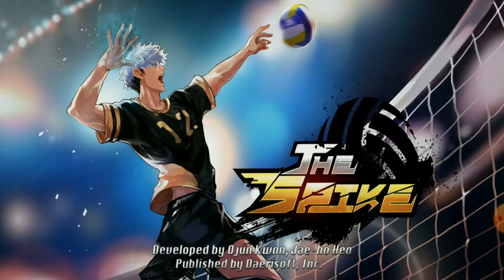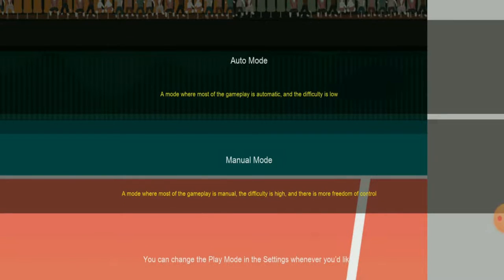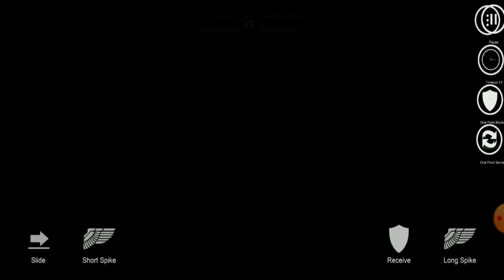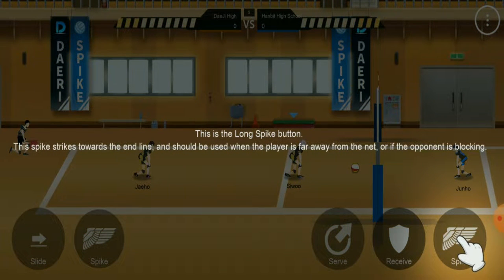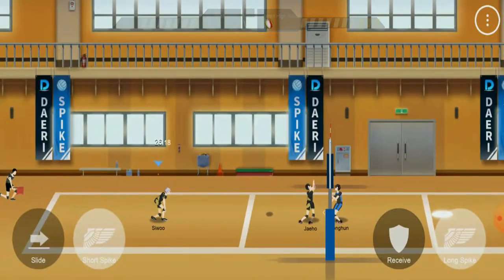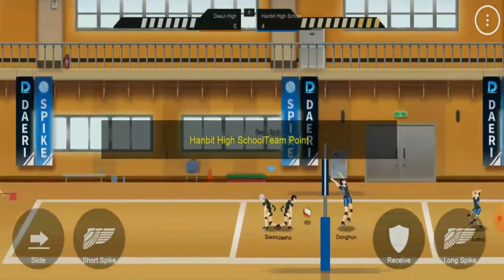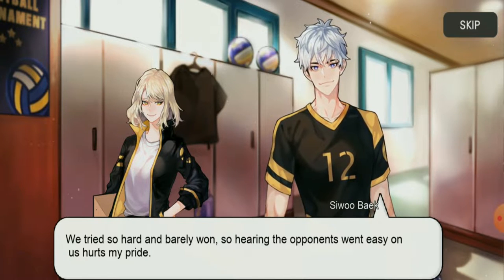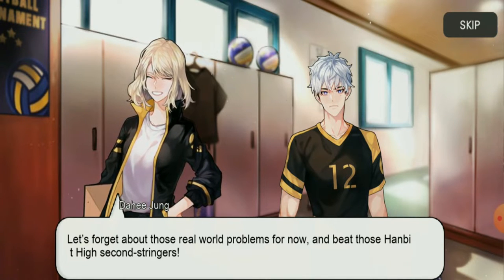An Indie Volleyball Game The Spike - Volleyball Story Walkthrough Gameplay Part 1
This video is the first part of The Spike - Volleyball Story series.

A game developed by volleyball-loving high school students!
Arcade-style retro graphics!
Try serving a spike before saying anything.
Game Characteristics
A volleyball game developed by a high school indie development team!
Expect huge and frequent updates!

A game where the developers kept communicating with players!
This game was able to make a comeback, thanks to the support of so many!
Let your stress melt away with the beautiful sound of a spike!
No more stress from school and work!
The hyperactive sounds will make it feel like a workout!
The sounds of shoes screeching on the floor give the feel of intense exercise!
A game that showcases the future of indie games in Korea!
This is how advanced high school students are!

Part 1 gameplay is a walkthrough of the game and a review of the game.
This game is available on both Android and IOS.